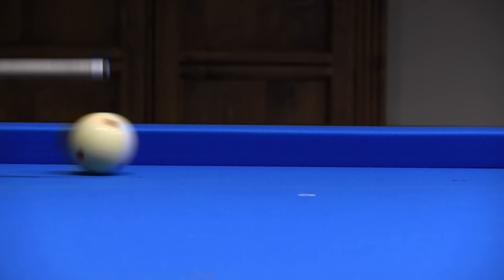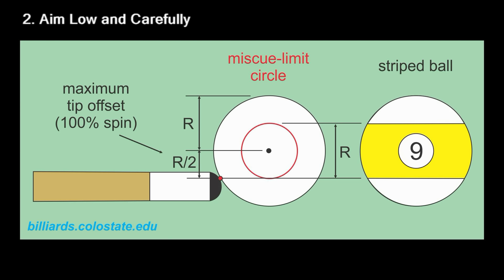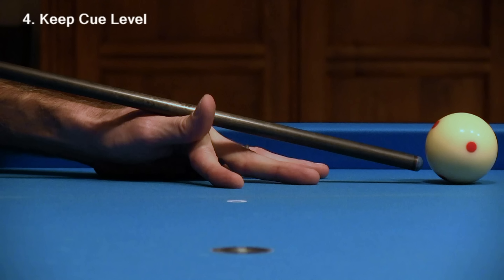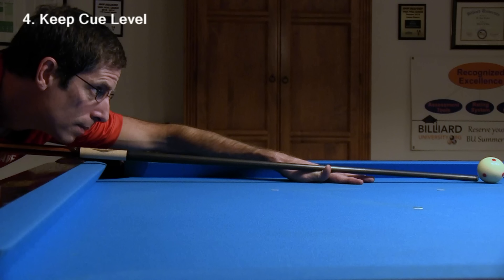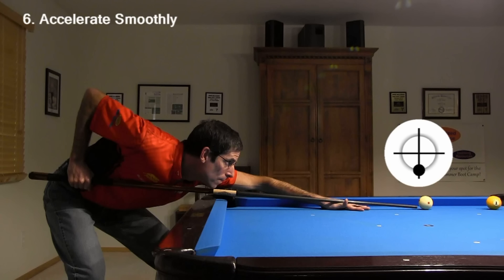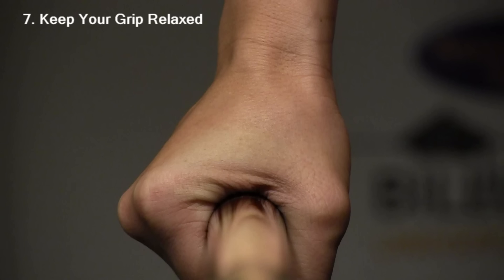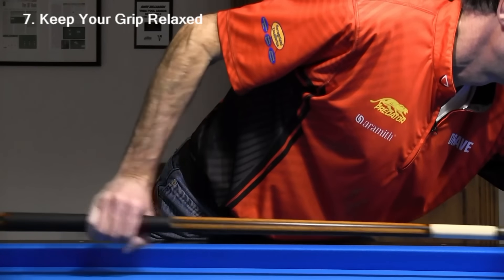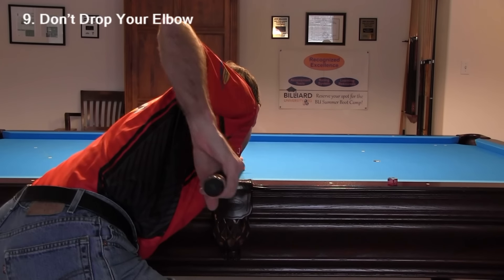Top 10 SECRETS of a Good DRAW/Backspin/Screw-Back SHOT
Dr. Dave and Samm Diep demonstrate the Top 10 secret tips for improving your draw (or backspin or bottom-spin or screw-back) shot.  They include:
Intro (0:00)
1. Chalk Up (0:40)
2. Aim Low and Carefully (1:28)
3. Warm-Up and Check (2:13)
3a. Eye Pattern (2:36)
4. Keep Cue Level (3:36)
5. Go Back Slow (4:23)
6. Accelerate Smoothly (5:09)
6a. Draw Distance Control (5:52)
7. Keep Your Grip Relaxed (6:48)
8. Be Still (8:52)
9. Don’t Drop Your Elbow (9:20)
10. Finish the Stroke (10:55)

Useful Draw Practice Drills (12:16)
side pocket drill (12:19)
BU Exam I - F4 - Progressive Practice drill (12:55)
Three-times-the-angle "good action" draw drill (13:42)

NOTE (concerning Samm's apparent crooked stroke at 3m7s):
When I watched this shot in person, I was standing right behind the camera and I don't remember her stroke being that crooked.  I think I would have noticed if it was, and I would have asked her to shoot again with a straighter stroke.  I think it looks crooked in the video partly due to perspective issues with the camera angle and pendulum swing.  I have seen this effect is other videos also.  Samm's aim might have been slightly off and she might have hit the CB slightly off center, but her stroke was not as crooked as it might have appeared in the video.  Again camera perspective can create optical illusions since the vertical angle of the cue (up and down) is changing during the pendulum stroke.  Here is a follow-up video that clearly illustrates this effect: